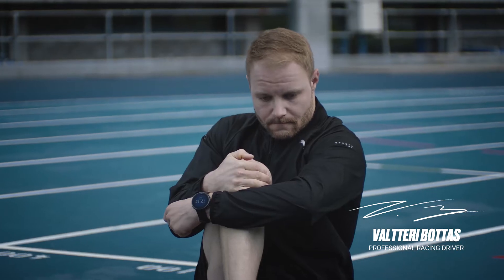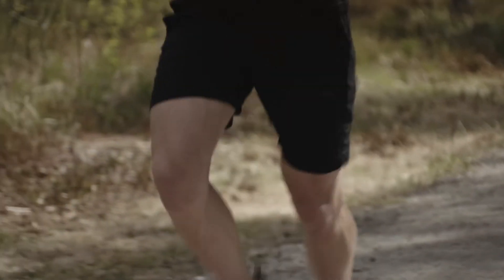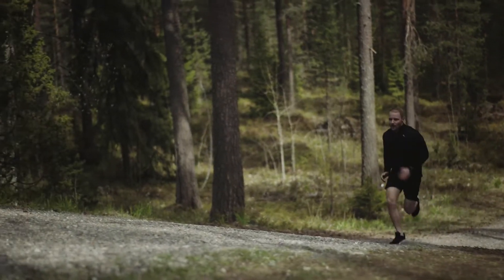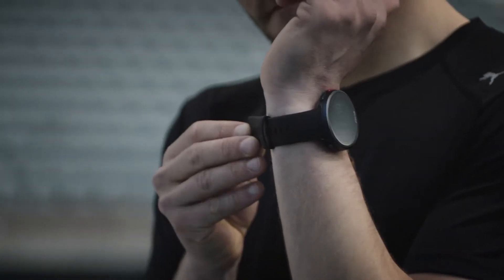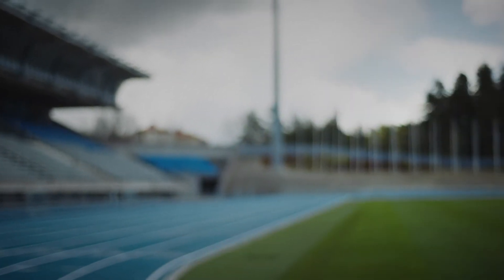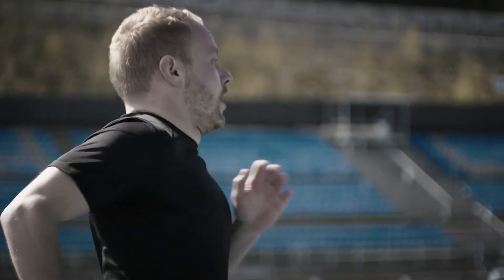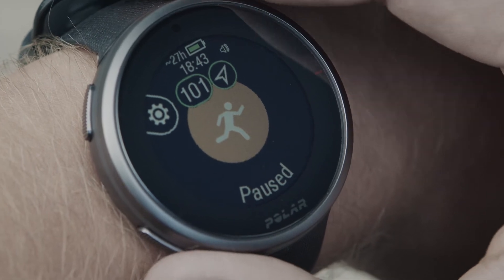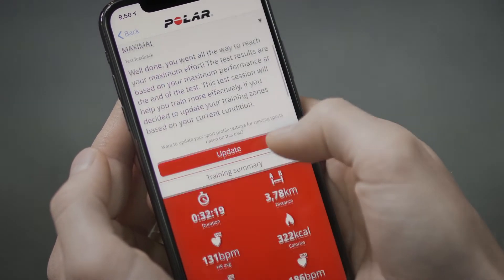Polar Vantage V2: Running Performance Test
Polar Vantage V2 è l’unico sportwatch che effettua un test guidato massimale e submassimale di velocità e potenza aerobica, in grado di fornire informazioni precise sul proprio reale potenziale.

Il test fornisce i seguenti dati:

MAS - Velocità aerobica massimale

MAP - Potenza aerobica massimale
HR max - Frequenza cardiaca massima

VO2max - Consumo massimo di ossigeno

I test hanno una durata che oscilla tra i 6 ed i 12 minuti (esclusa lafase di riscaldamento di 10 minuti). Attraverso questi dati, è possibile personalizzare in modo precisole soglie di frequenza cardiaca, velocità e potenza.